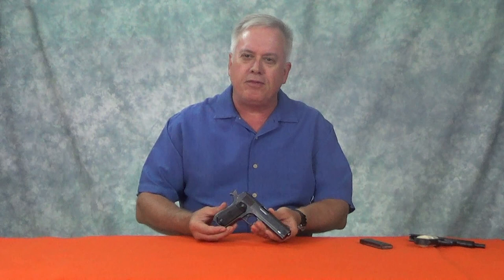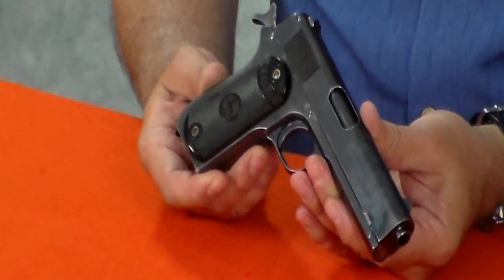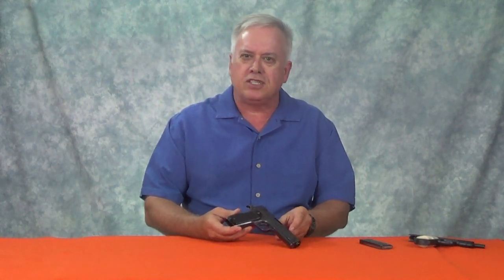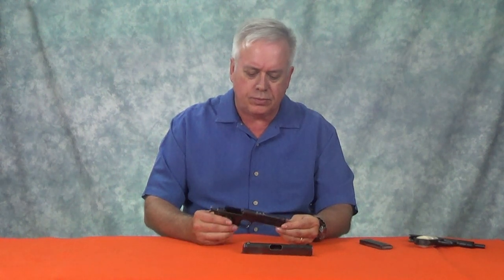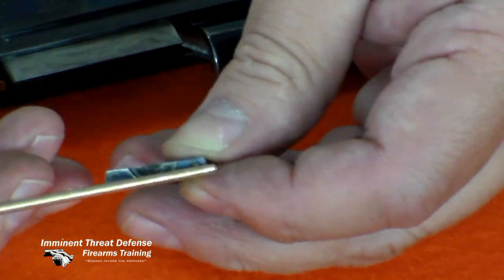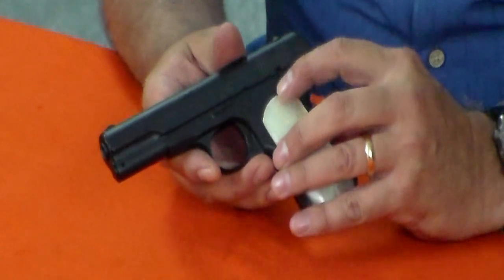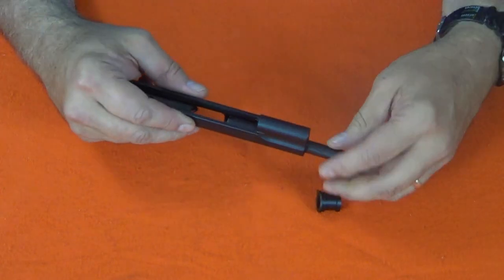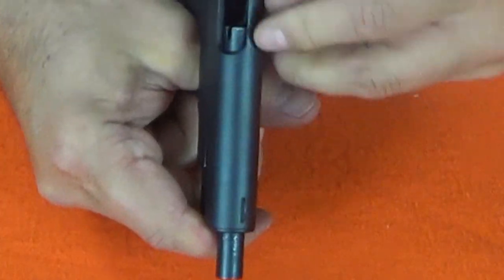Colt1903 Pocket and Pocket Hammerless comparison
RARE!  Side by side comparison of the 1903 Colt automatic pocket pistol caliber 38 and the 1903 Colt automatic pocket pistol caliber 32 hammerless.  Firearms expert Jim Humphrey of Imminent Threat Defense Firearms Training brings you these two classic Colt autos side by side for a comparison and field strip demonstration.